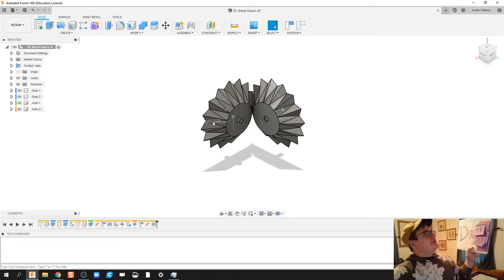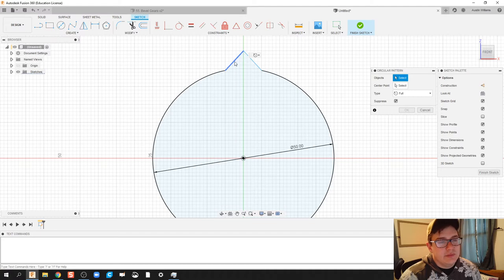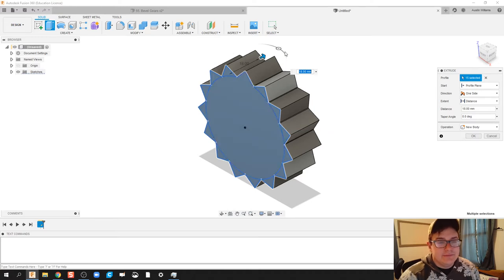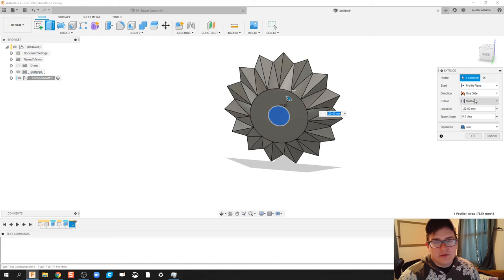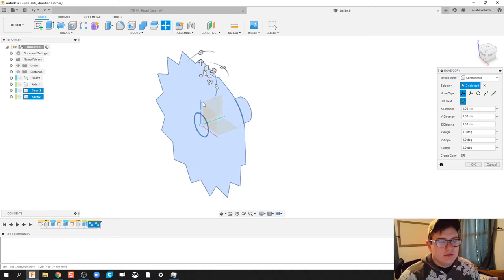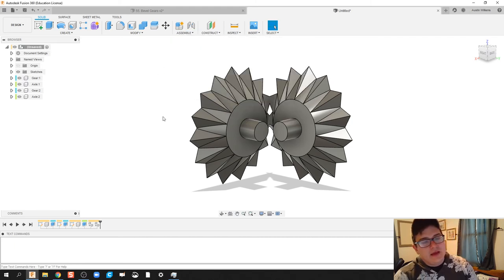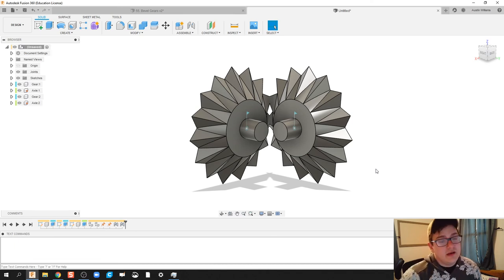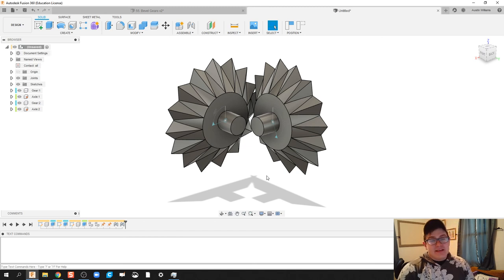Bevel Gears using Move/Copy on Components - Day 55 of 100 Autodesk Fusion 360 Journey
The use of these videos is to guide a self-taught individual on how to use Autodesk Fusion in an engineering classroom. This video teaches you how to make bevel gears interact at 90 degree angles.